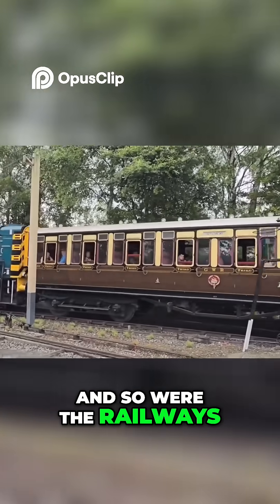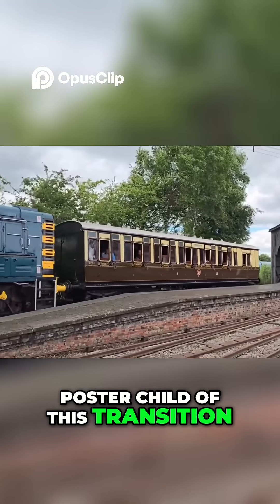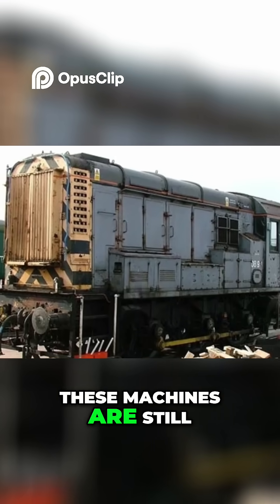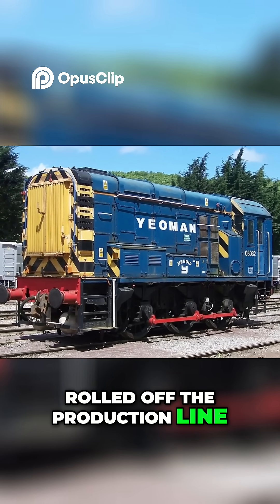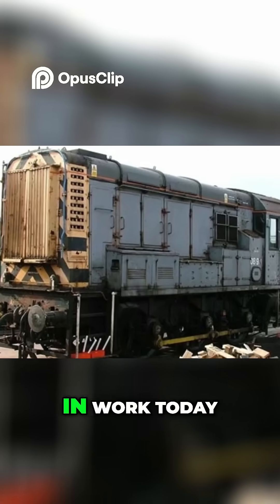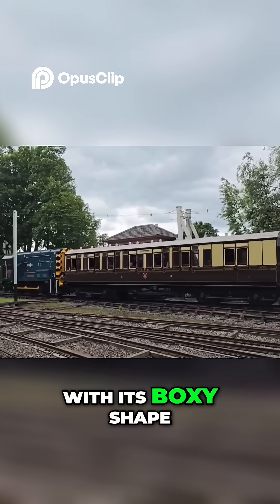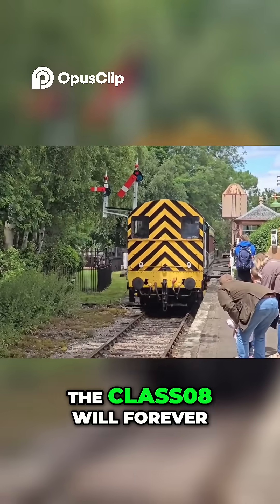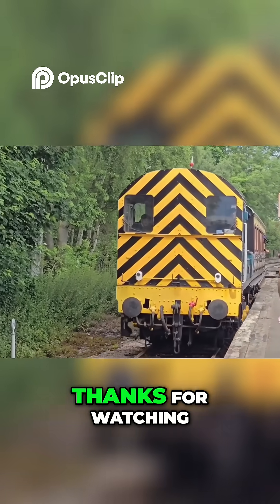Class 08 Shunter The Unsung Hero of British Railways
Step into the world of one of Britain’s most iconic workhorses—the Class 08 diesel-electric shunter, affectionately known as the “Gronk.” Built between 1952 and 1962, nearly 1,000 of these locomotives rolled off the production lines, making the Class 08 the most numerous class of diesel locomotive in British railway history.

But why was it so successful? What made this humble 0-6-0 shunter the unsung hero of railway yards up and down the UK? In this video, we explore everything you need to know about this legendary machine—from its technical capabilities to its enduring legacy.

Powered by the English Electric 6KT engine, the Class 08 produced 350 horsepower, with a top speed of just 15 mph—but don’t let that fool you. This slow-moving beast was designed for massive tractive effort, up to 35,000 lbf, perfect for pushing and pulling wagons in confined yards, depots, and sidings.

You'll discover:

🚆 The origins of the Class 08 and its development from earlier LMS shunters

🔧 How its rugged design made it incredibly reliable and easy to maintain

🏭 Its critical role in the day-to-day running of British Rail

🛠️ Variants such as the Class 08/9, 09, and the rare Class 13 “master-slave” configuration built for Tinsley Marshalling Yard

💡 Why over 100 units still survive today, many preserved on heritage railways and even converted into modern hybrid locomotives for industrial use

We’ll also look at how these locomotives earned their nickname "Gronk"—a name that stuck with railfans, engineers, and preservationists alike.

From creaking freight yards to steam-era stations, from rusting scrap lines to restored museum pieces—the Class 08 has done it all. And now, decades after its heyday, it’s enjoying a new lease of life in preservation, education, and innovation.

So if you’re a rail enthusiast, history buff, or just curious about one of the most enduring machines to ever run on Britain’s rails, this is the video for you.

👉 Make sure to hit LIKE if you enjoyed the video

Let’s keep the legacy of the Gronk alive—one click at a time.